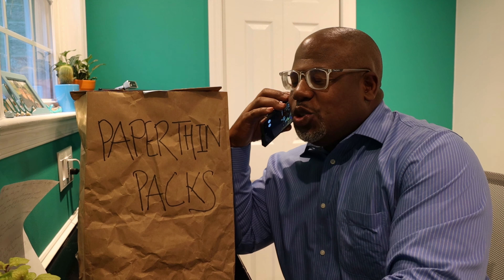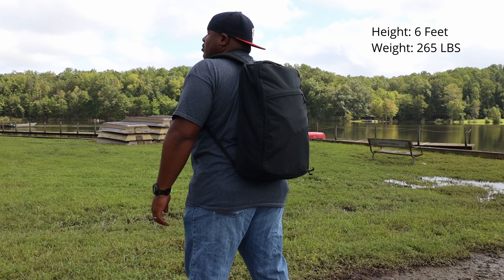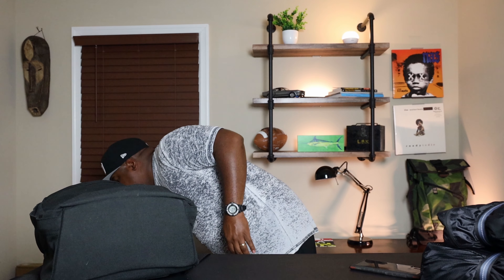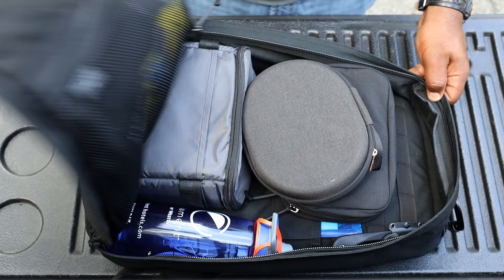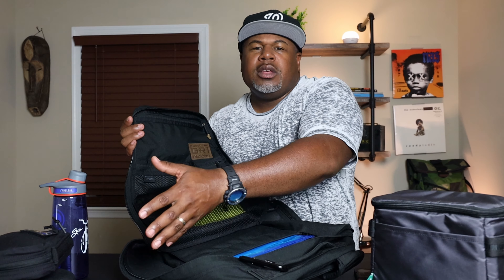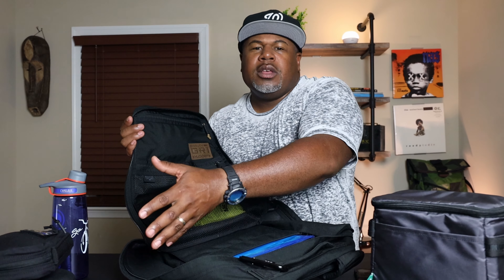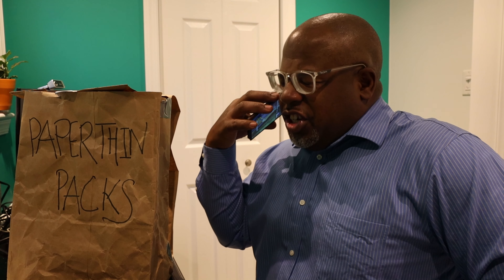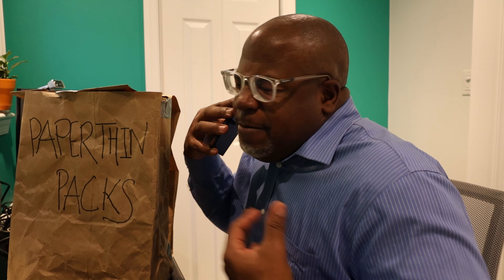GORUCK GR1 SLICK 26L: A Streamlined EDC Legend!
Unfortunately this pack is out of stock. This pack takes everything that I love about the original GR1 and cuts the things that I don't really use. This pack is very close to perfection with only one flaw that persist in the GORUCK collection.

Dell XPS 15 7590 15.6"
LUMINTOP TOOL AA 2.0 EDC Flashlight
Benchmade Bugout 535
Adventure Medical Kits Ultralight Watertight .5
CamelBak Chute
Field Notebook
Nivea Creme Tin
Burt's Bees Pink Grapefruit